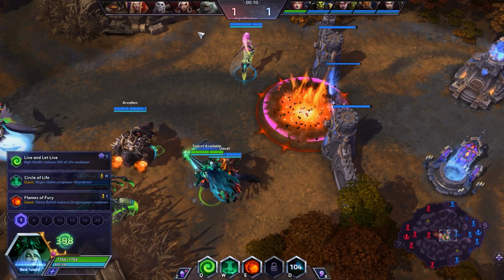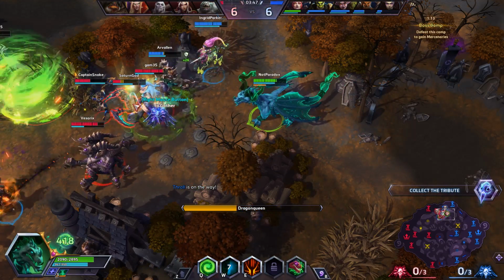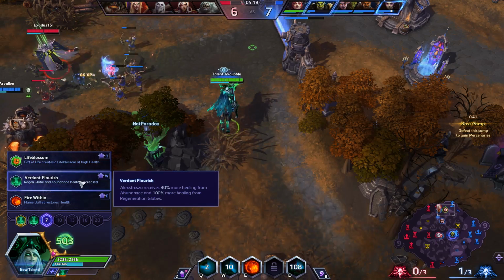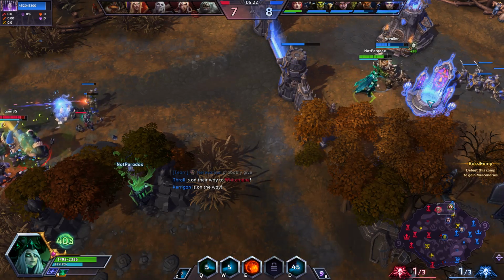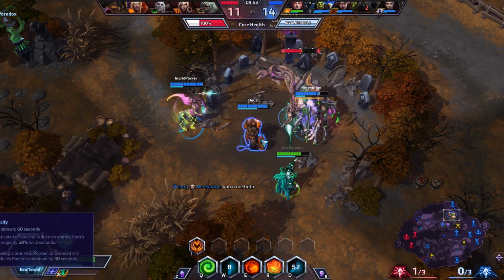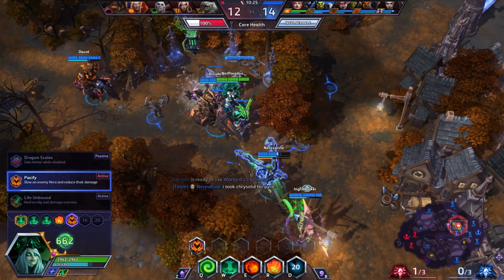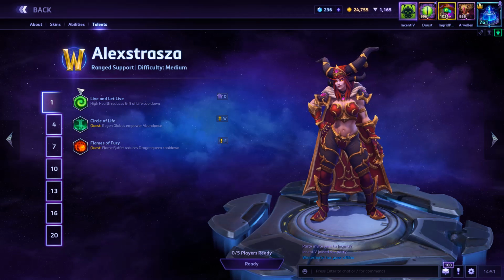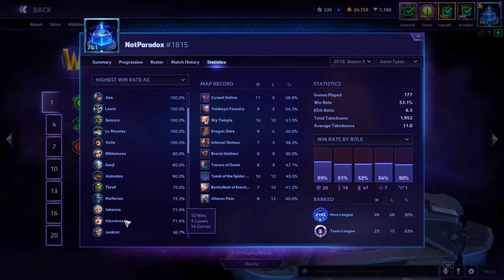Getting in the mind of a GrandMaster Alexstrasza. (Gameplay with commentary)